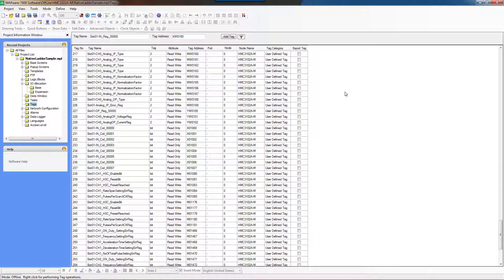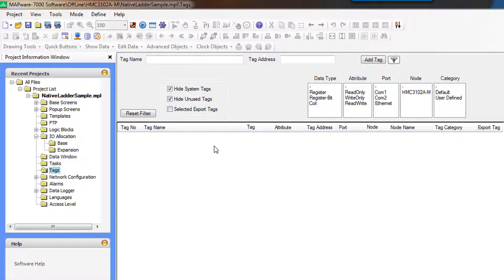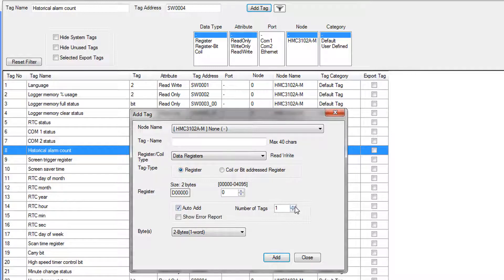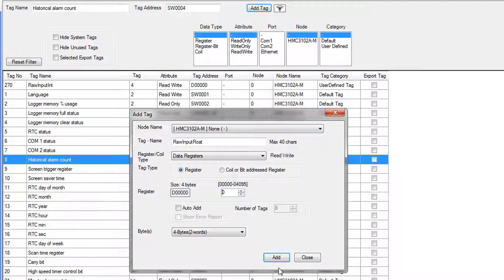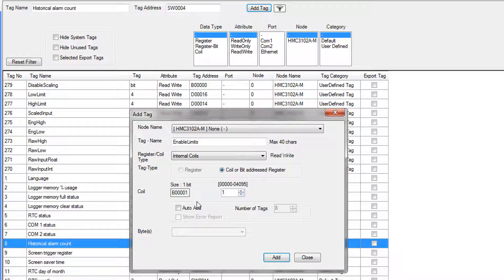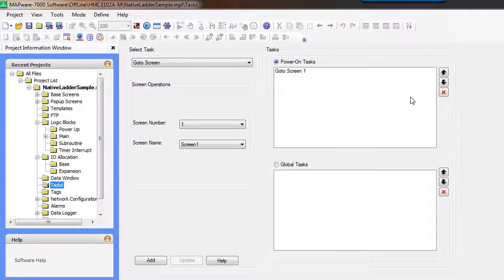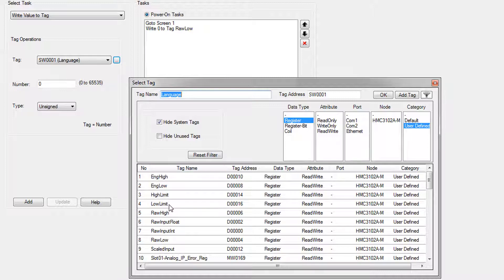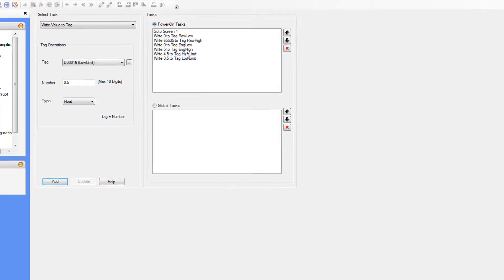MAPware-7000 GSG Part 3 - Adding and Initializing Tags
In this video we explore the MAPware-7000 Tag Database and create some user-defined tags. We then initialize those tags in a Power-On Task.